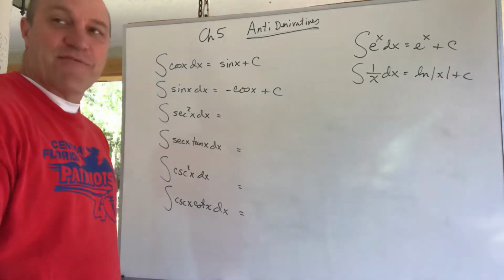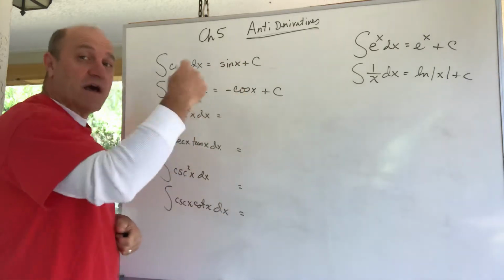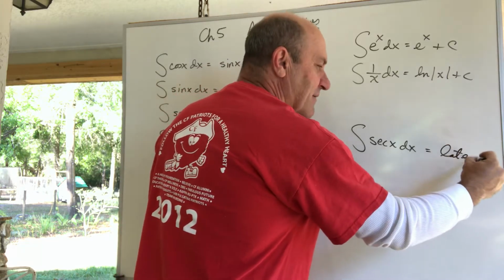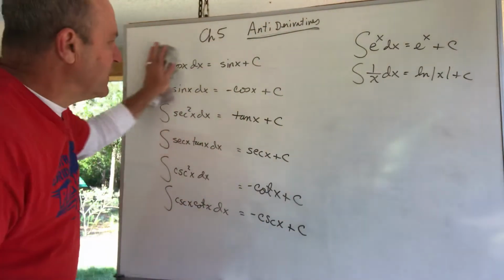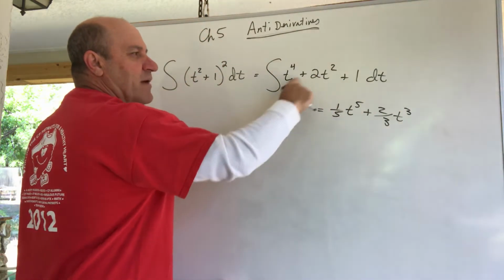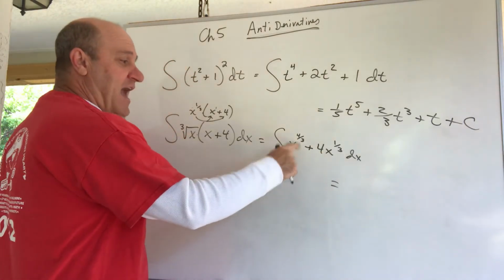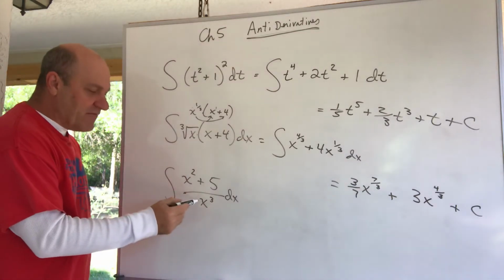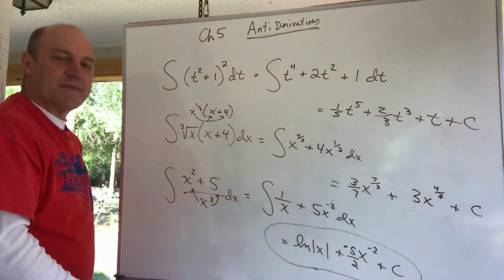Calculus 1, Ch 5.1, Integration